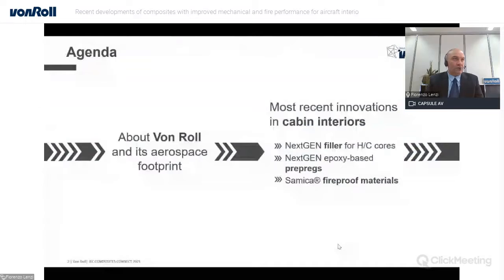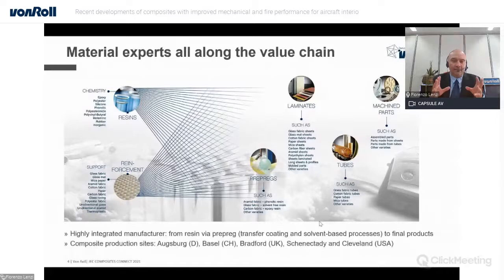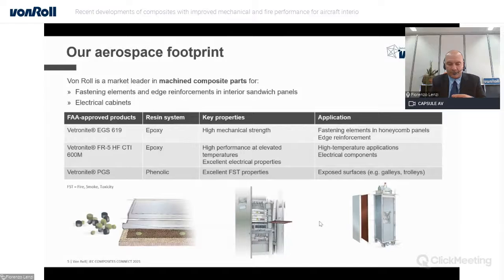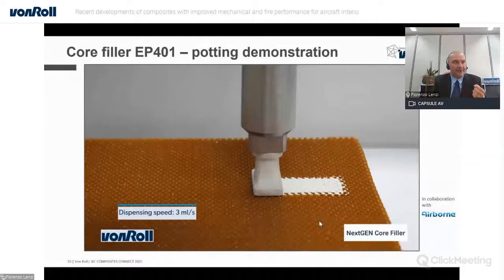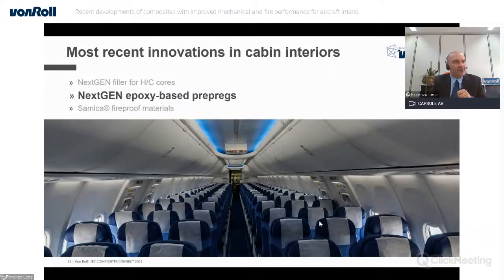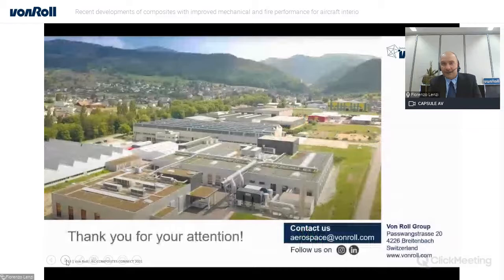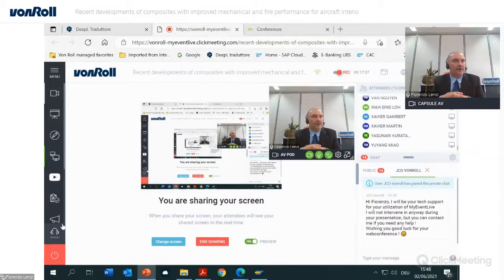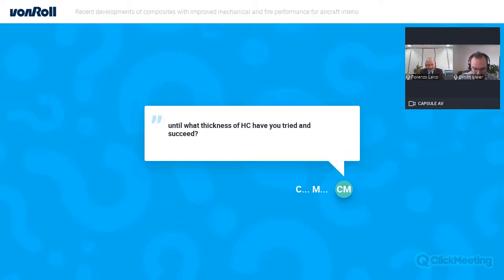Recent developments of composites with improved mechanical and fire performance